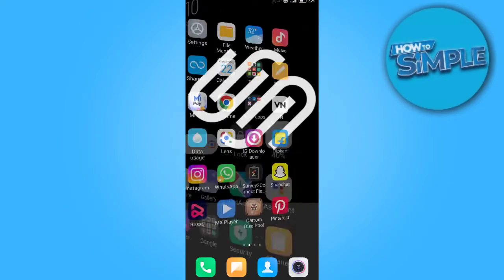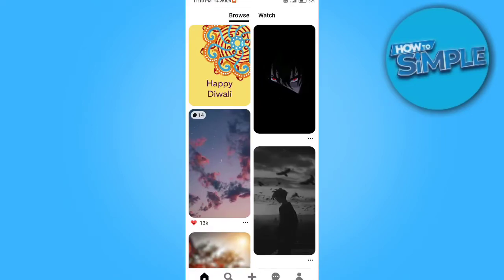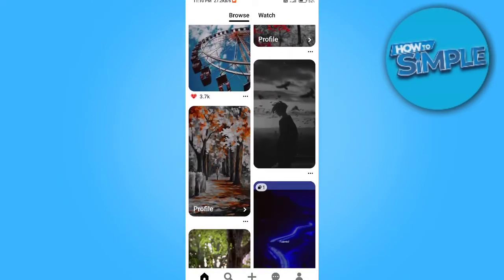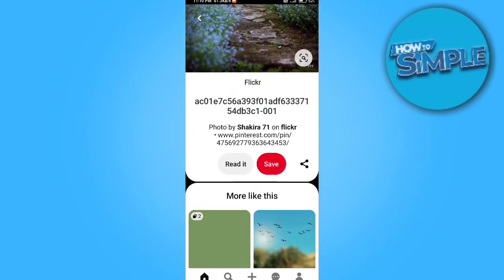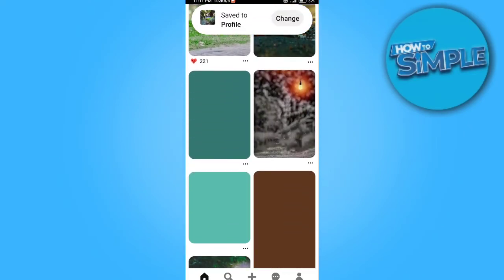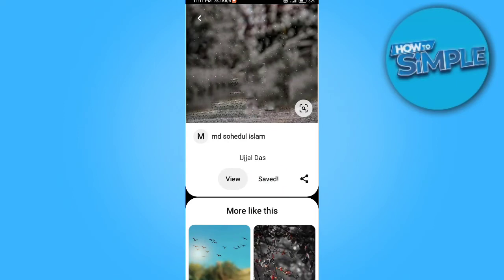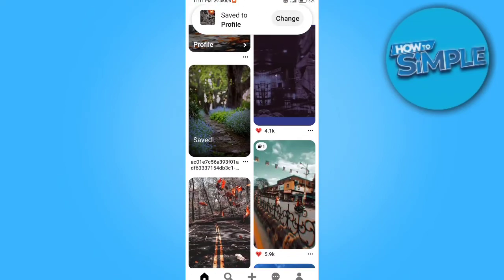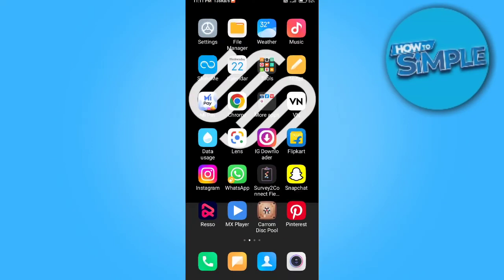How to Save Photos on Pinterest (Quick & Easy)